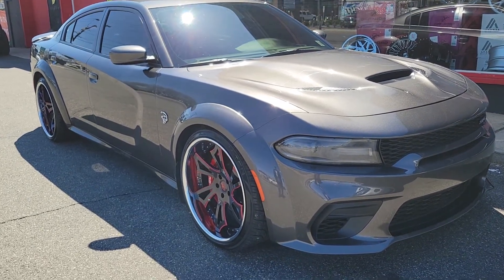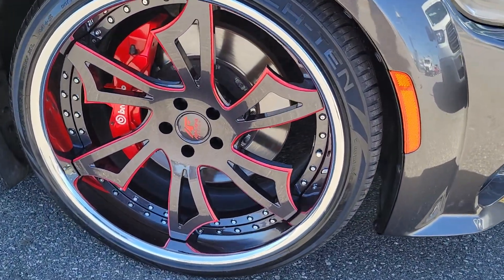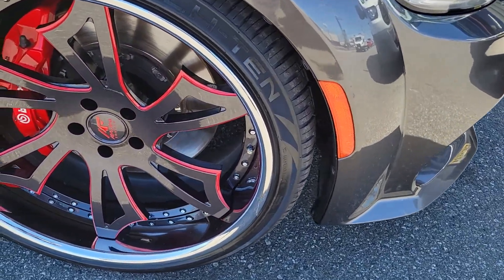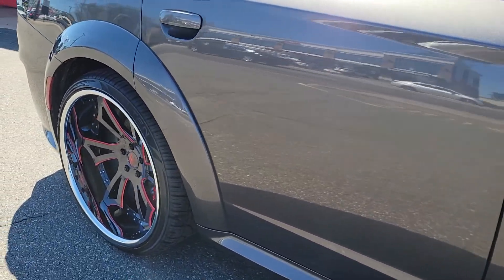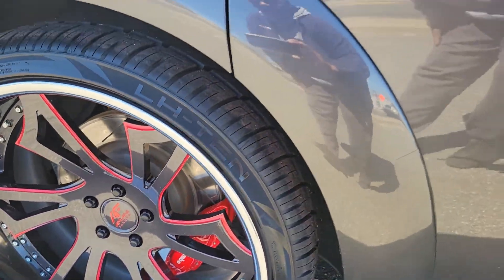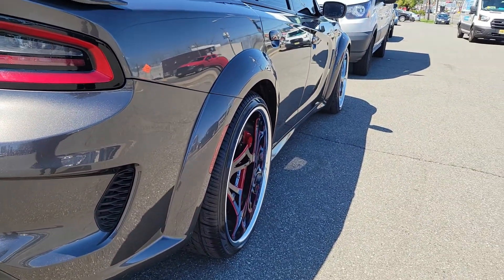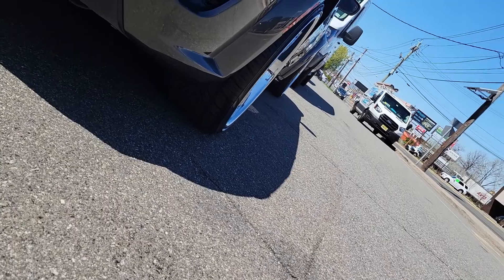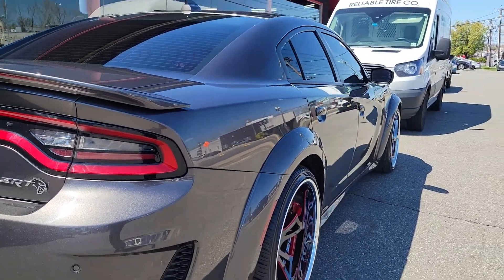HELLCAT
22x10/12 wheel pkg